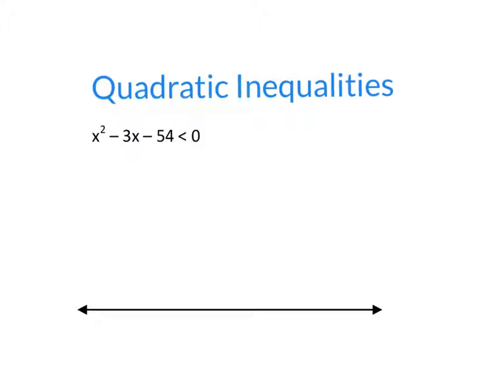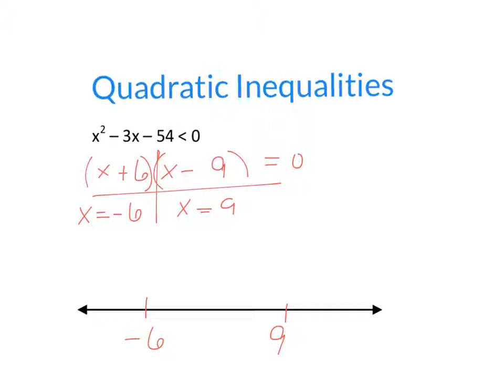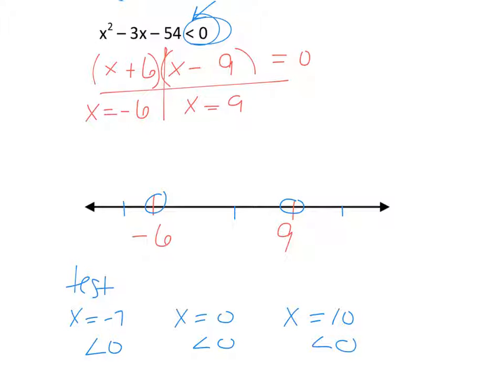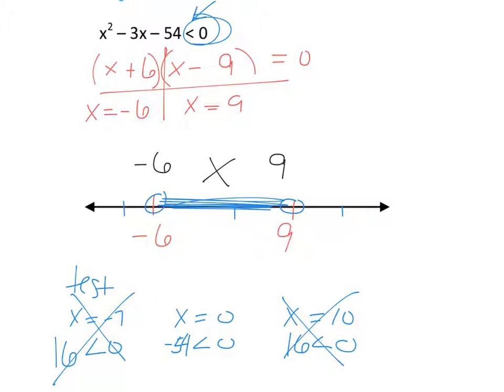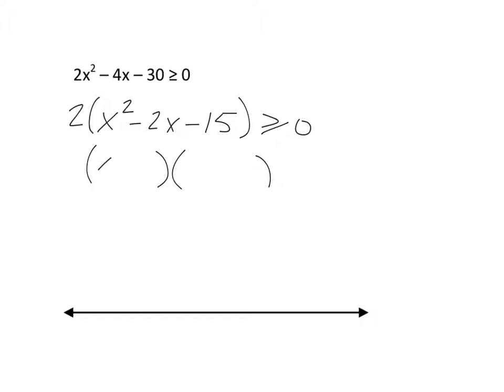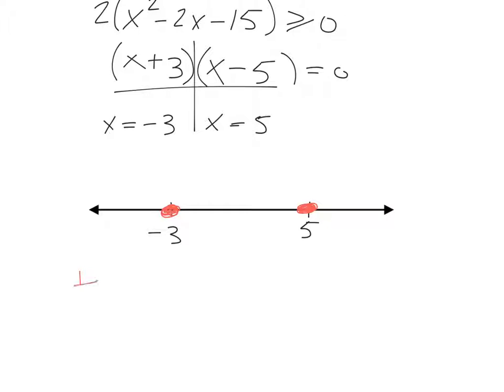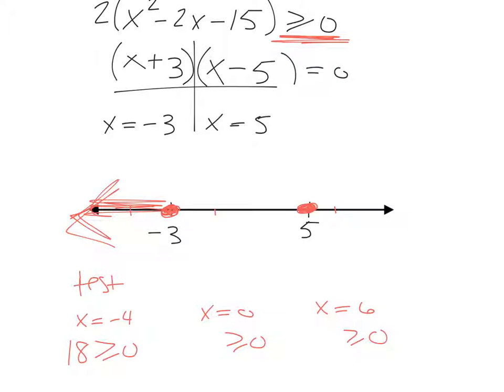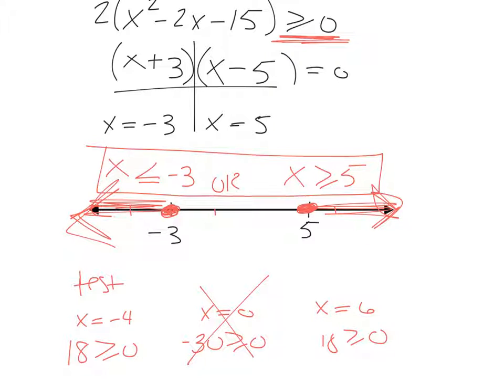Lesson 23 quadratic inequalities